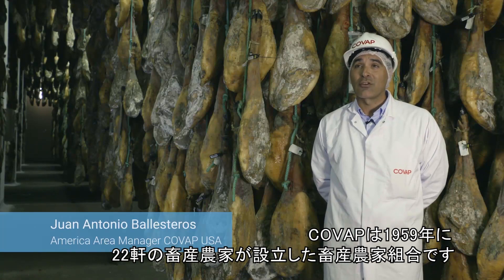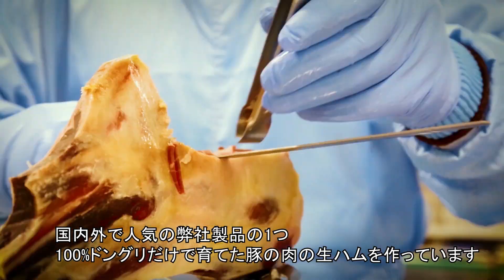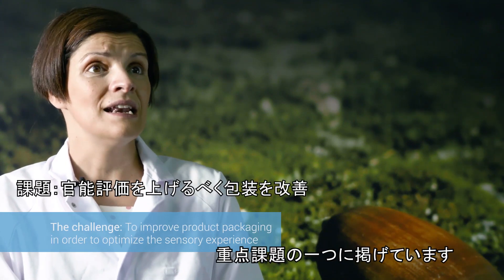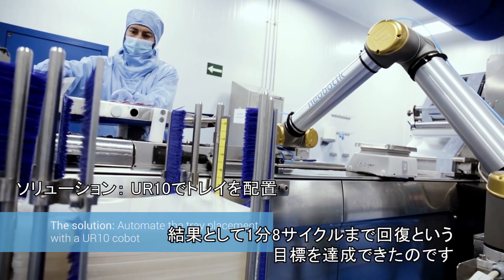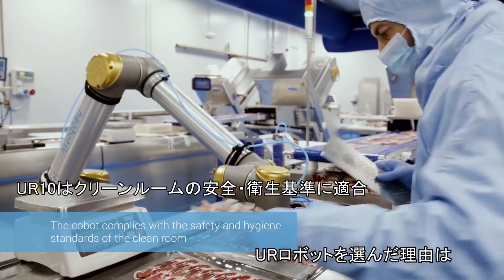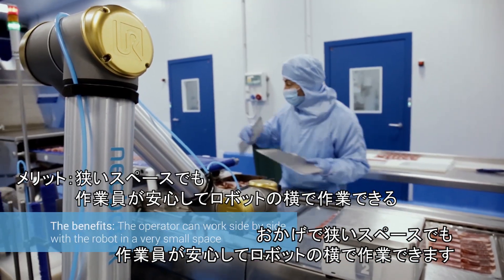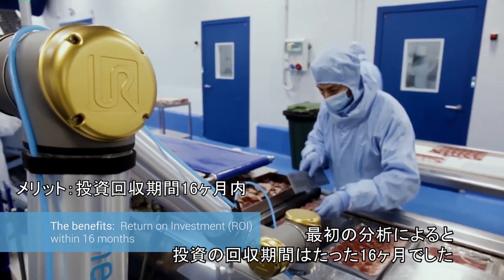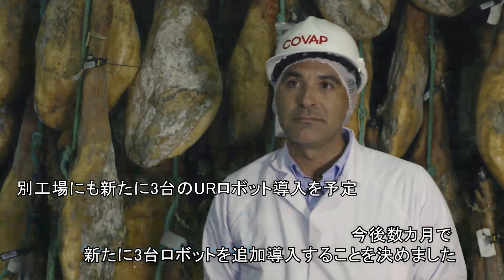【ユニバーサルロボット】COVAP 社（スペイン、食品及び農業関連）の協働ロボット導入：包装、搬送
COVAPが、協働ロボットUR10を使ってクリーンルーム環境下で生産性と品質を向上

01 概要
　スペインの食品会社COVAPではイベリコ豚を使った加工肉製品工場のラインに、オペレーターと共に働ける協働ロボットUR10を導入し、包装作業の高速化に成功しました。同社はハムをスライスしてから包装材に入れ密封するまでの時間を短縮しようとクリーンルームのハムスライス機の隣に真空包装機を配置しましたが、それにより機械の稼働時間1分あたりの生産サイクルが8サイクルから5サイクルに減少してしまいました。そこでCOVAPは包装ラインのピックアンドプレース作業に協働ロボットを導入し、製品の品質や労働環境を損ねることなく生産性を以前の水準に回復させました。Universal Robots製ロボットの導入は非常に有益だったため、さらに3台を設置する予定がすでに立っています。

02 課題
　COVAPは1959年に設立された畜産農家組合Cooperativa Andaluza Ganadera del Valle de los Pedrochesの略称です。コルドバに拠点を置き、現在は組合員4500人あまりを抱えています。スペインの農業組合の中でも生産水準はトップレベルで、さまざまな乳製品、肉、家畜飼料製品を国内外に供給・販売し、4億4100万ユーロ超の年間売上高を上げています。

　同社は現在、成長・拡大の過程にあり、労働環境と作業の質－第一に作業員の身体的負担の軽減（エルゴノミクス）、第二に最終生産物の質とハンドリングの質－の改善という二点を重視しながら、設備を継続的に拡充しています。

　こうした改善策の一環としてCOVAPはイノベーション委員会を設け、消費者の要望に応えるべく製品の官能品質を上げることを重点課題の一つに掲げています。イベリコハム製品の加工工場では、消費者が製品パックを開けたときに受ける感覚がよりよくなるよう包装を改善することを目標にしていました。

　そのため、イノベーション委員会と研究開発イノベーション部門は、ハムをスライスしてからそれを包装材に入れ密封するまでの時間を短縮しようと、クリーンルームのスライス機のすぐ横に真空包装機を配置することを決めました。しかしその結果、機械の1分あたりのアウトプットサイクルが8サイクルから5サイクルに下がってしましました。

03 ソリューション
　アンダルシア地方でのUniversal Robotsのインテグレーションを手がけるNeobotik社のマネージャー、David Muñoz 氏はこう述べています。「COVAPは生産を拡大したいと考えていました。そこで私たちは、真空包装ラインにプラスチックトレイを配置するピックアンドプレース作業にUR10を設置しました」。協働ロボットUR10はラインに統合するのも簡単で、ライン作業員のすぐ横でも稼働できます。包装作業の速度が上がり、製品の品質も労働環境も損なうことなく以前の生産性水準を回復しました。

　Universal Robotsのソリューション採用の重要な決め手となったのが、作業員の安全性でした。COVAPの自動化技術者Rafael Cantarero氏はこう語ります。「ロボット購入前に徹底的にリスク分析を行い、安全柵は場所を取りすぎるので選択肢から外しました。UR10を導入したおかげで『バーチャル安全柵』が作ることができました。UR10はロボットの動きの速度や力を2000mm/s、120ニュートンまで加減できるので、このような比較的狭いスペースでもライン作業員が安心してロボットの横で作業できます」

　URの協働ロボットを選んだもう１つの大切な理由がクリーンルームでも使えることでした。工場のイベリコハム品質管理担当者Purificación Prats Bejarano氏はこう言います。「食品の安全性確保のため、工場にはクリーンルームがありすべての製品をここでスライスします。安全な環境を保ち絶対に製品が汚染されることのないよう、室内を陽圧にしています。このロボットを選んだ理由は、ロボットの素材が私たち独自の基準に適合していたからです」

　COVAP USAのアメリカ地域マネージャーJuan Antonio Ballesteros氏は言います。「食品業界は動きが激しく変化し続けています。そんな中でUniversal Robotsは私たちに柔軟性や適応力をもたらしてくれ、カスタマイズも可能にしてくれました。私たちは常にあらゆる選択肢を検討し、COVAPの行うあらゆる投資を収益性分析で評価しています。この事例では投資の回収期間はたった16ヶ月でした。私たちにすれば大変いい数字です」

　また「注文した協働ロボットのナンバーが25,000だったため、ゴールドエディションをもらえたのも嬉しかったです」とも語ります。Universal Robotsゴールドエディションは、2008年の初代商業用モデル発売以来の販売台数25,000台を記念しデザインされた、ジョイントが美しい金色の特別モデルです。

　最初に導入したロボットの収益性と有用性の高さを受けて、COVAPは今後数カ月の間にUR協働ロボットを3台、別の生産工場に導入する予定です。Universal Robotsの同地域の販売店Fluitronicでロボットセールスマネージャーを務めるPedro Baena氏はこう言います。「Neobotikと協力してアンダルシアのトップ食品企業に自動化ソリューションを提供でき、私たちもとても嬉しいです。COVAPのような革新的・先進的な企業に協働ロボットがいかに大きな強みをもたらすか。『追加で3台の協働ロボットを注文』という事実こそ、それを最もよく物語っています」